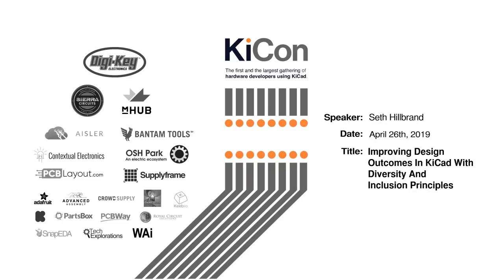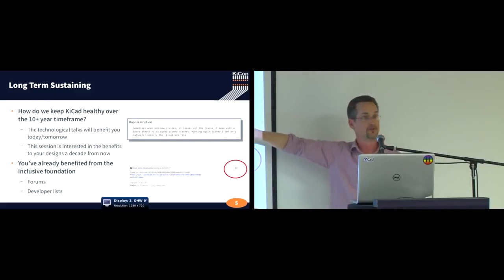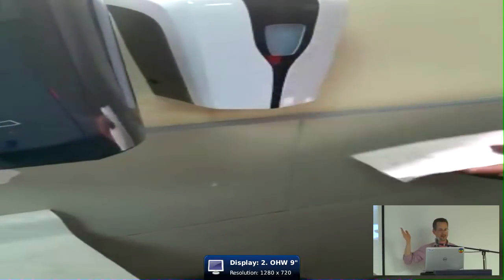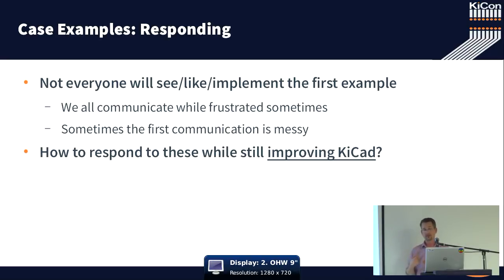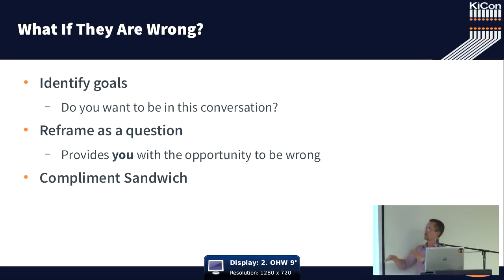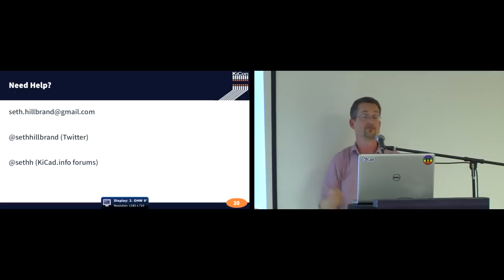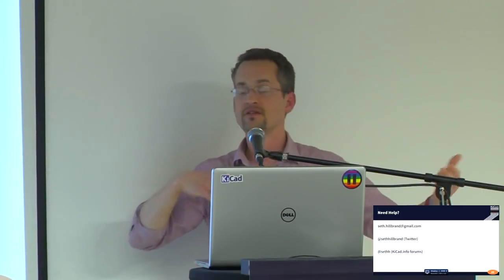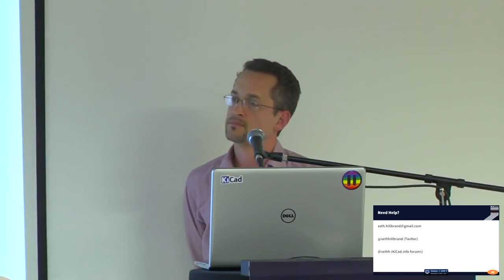"Improving Design Outcomes With Diversity And Inclusion Principles" - Seth Hillbrand (KiCon 2019)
What can diversity and inclusion mean in a critical design environment and how can implementing these principles help us create better circuits?  This talk focuses on the beliefs, values and expectations we have and express to others in our processes.  I provide specific case examples from my work with military and industry systems of my own mistakes and lessons learned. I focus on how I use KiCad and interact with our community to create norms that mitigate similar mistakes in the future.

About the speaker:

Seth Hillbrand is the Design Engineer for the physics department of the University of California, Davis.  He designs circuits to support research projects that look for Dark Matter, try to measure "hidden" photons and records physical processes in extreme environments.  Previously, he worked in high altitude ballooning, space science and electromagnetic warfare.  He is currently one of the developers of the KiCad project.